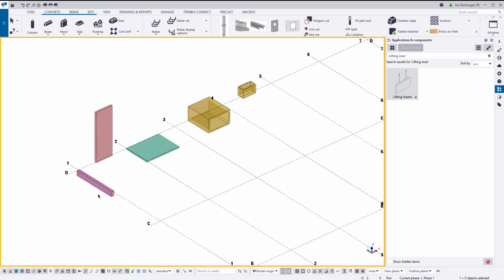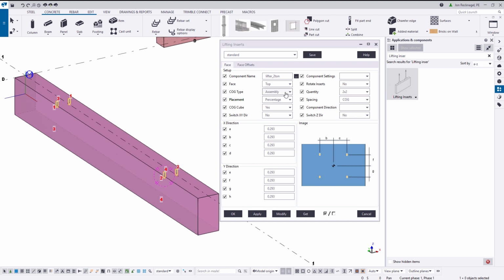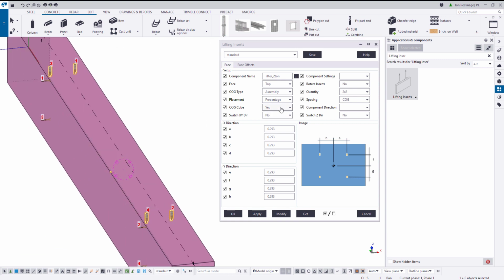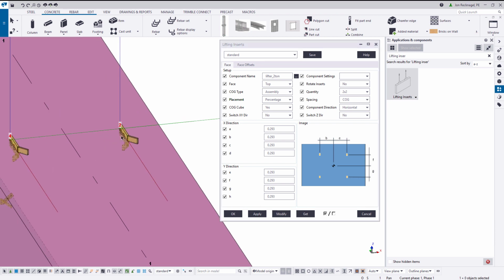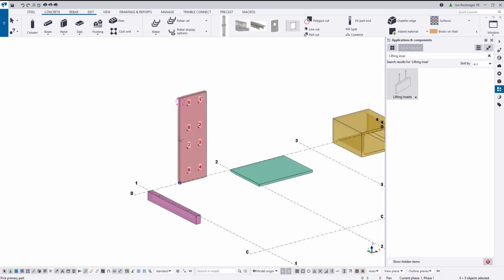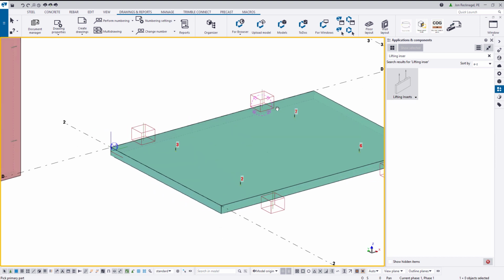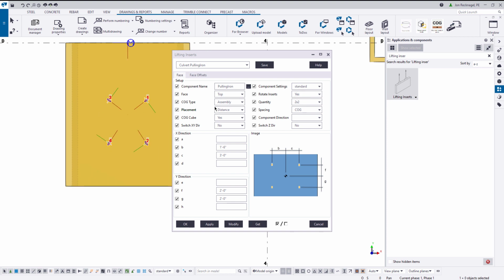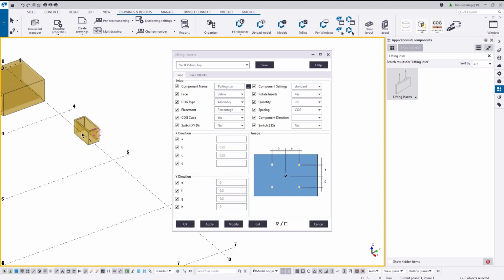Precast Concrete Lifting Inserts *COG Tool*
In this video, we discuss how to utilize the Lifting Inserts custom component.  This tool is designed to help aid the modeler in placing lifters about the center of gravity for all of their standard precast products!